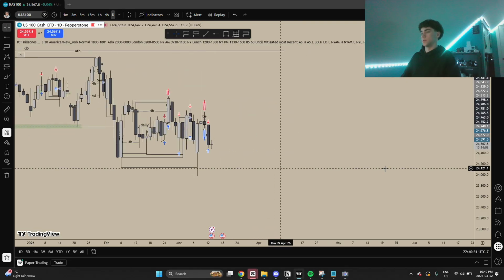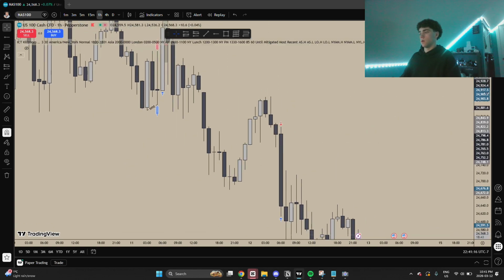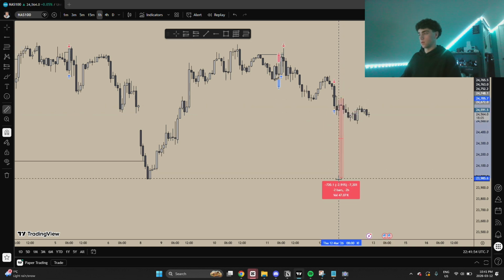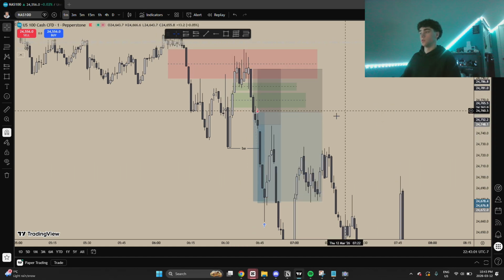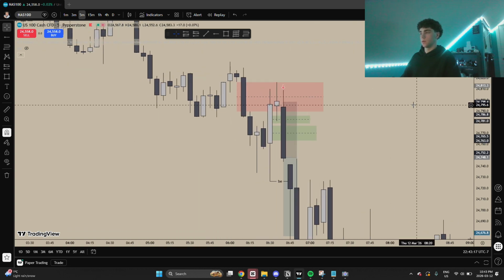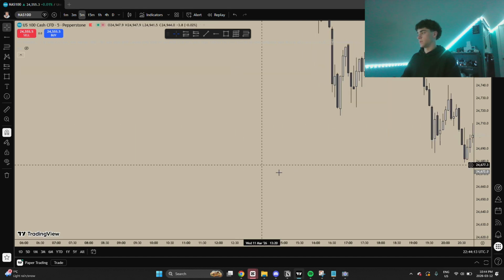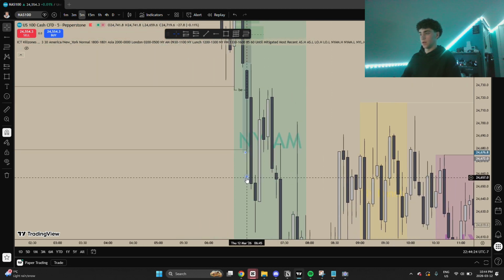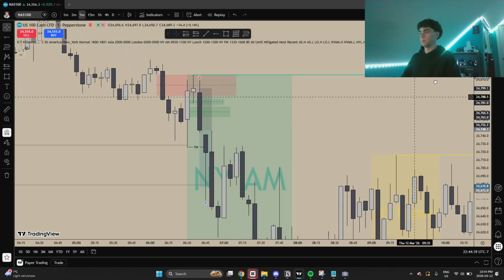How I made $718 paper trading NQ (perfect trade)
Today was another PERFECT trade 💎💎

March has continued to have INSANE price action and I'm so glad that I've been able to capitalize off the opportunities being presented 🤑

Have a good day everyone. Good luck and good trading.